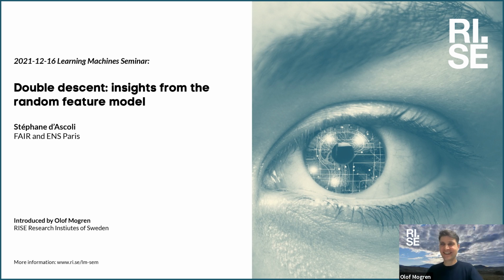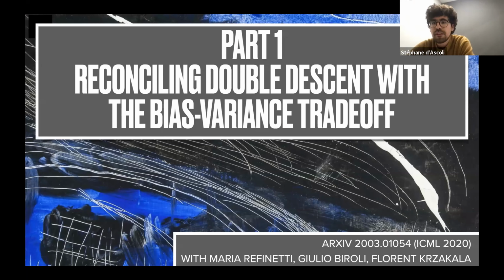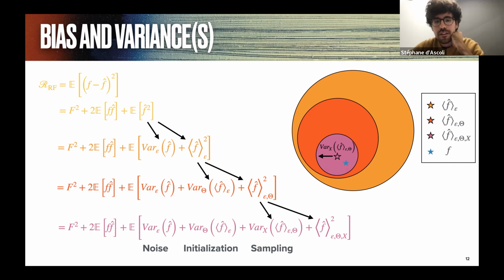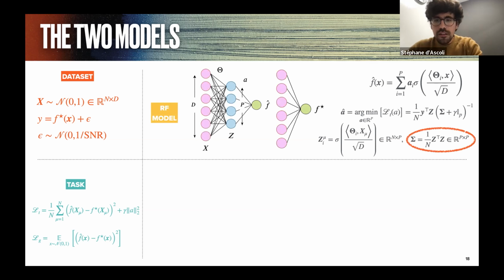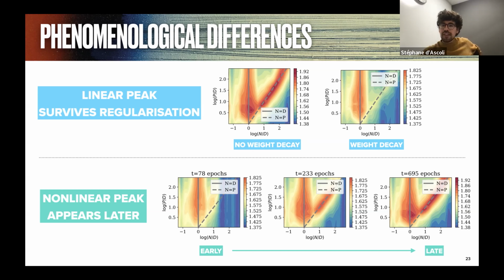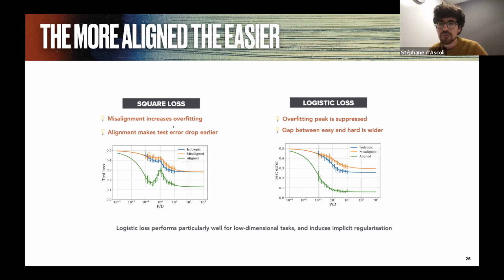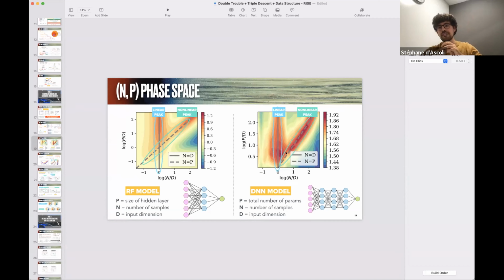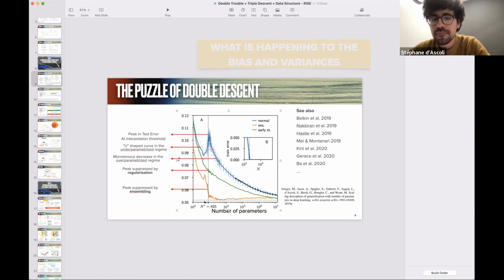Stéphane d'Ascoli: Double descent: insights from the random feature model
We are proud to present our speaker Stéphane d'Ascoli, a Ph.D. student working on deep learning, jointly supervised by Giulio Biroli (ENS Paris) and Levent Sagun (FAIR Paris), will give his talk: Double descent: insights from the random feature model.

His research focuses on understanding how deep neural networks are able to generalize despite being heavily overparametrized. On one hand, he uses tools from statistical mechanics to study simple models, and try to understand when and why they overfit. On the other hand, he investigates how different types of inductive biases affect learning, from fully-connected networks to convolutional networks to transformers.

Abstract:
In this talk I will present various insights on the double descent curve obtained by considering a solvable model for deep learning: the random feature model. First, I will present a fine-grained bias-variance decomposition and show how the double descent curve can be reconciled with the traditional bias-variance tradeoff. Then, I will show that two different kinds of overfitting, which are often conflated, can give rise to a “double descent” curve, and can actually occur simultaneously, leading to a triple descent curve. Finally, I will extend some of these findings to classification tasks on structured data, showing the impact of the loss function and the role of low-dimensional structures.

Read more and see full list of seminars at ri.se/lm-sem. Free online seminars every Thursday at 15:00 CET